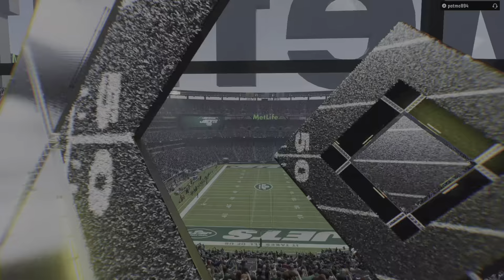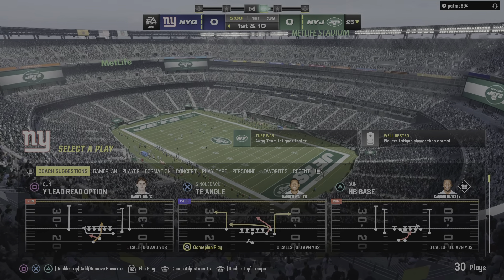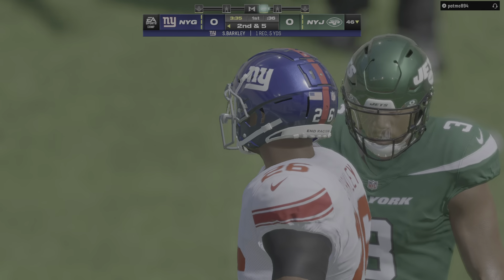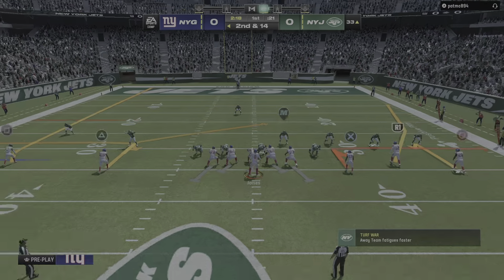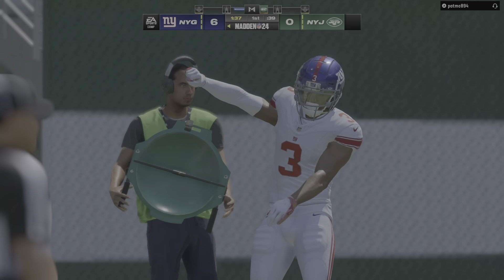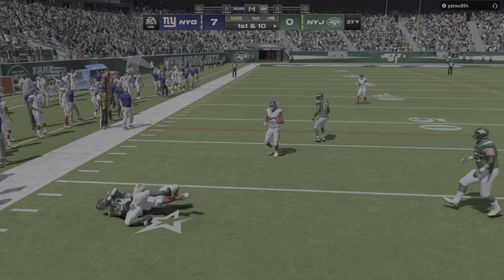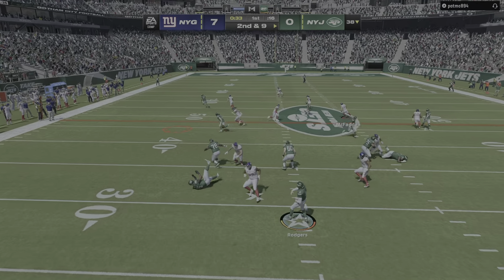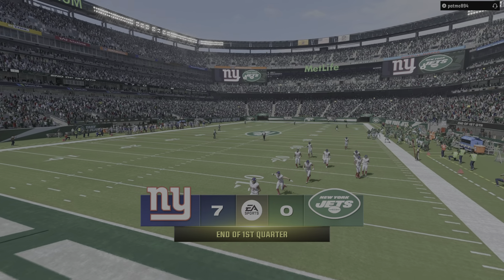Madden NFL 24 - Giants VS Jets